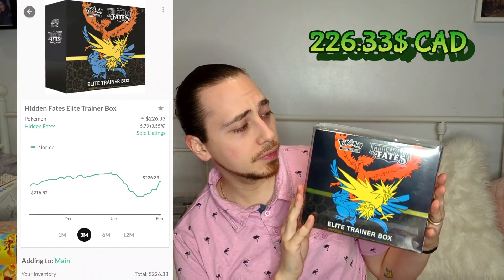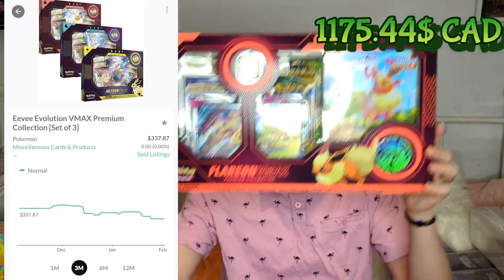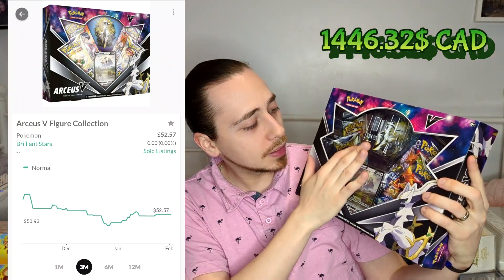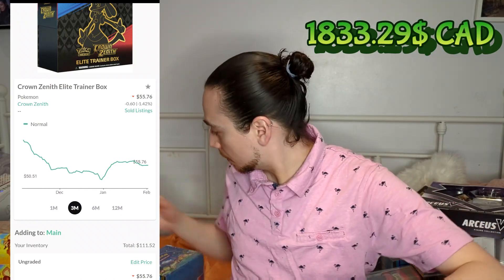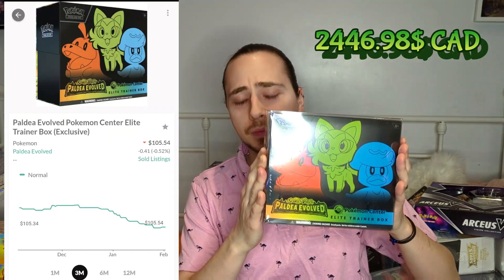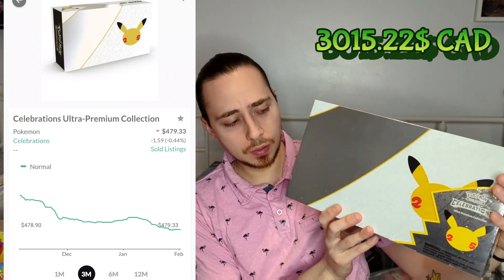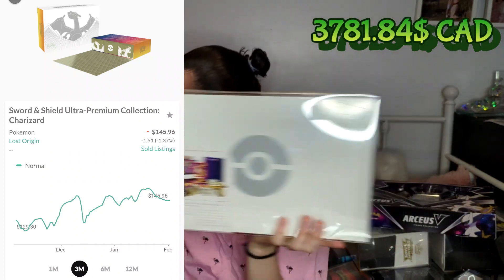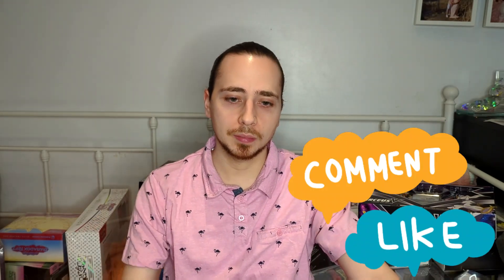1 YEAR OF SEALED POKEMON TCG PRODUCT! INVESTMENT IDEAS!?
Here is the results of my first Year of collecting POKEMON TCG sealed product!